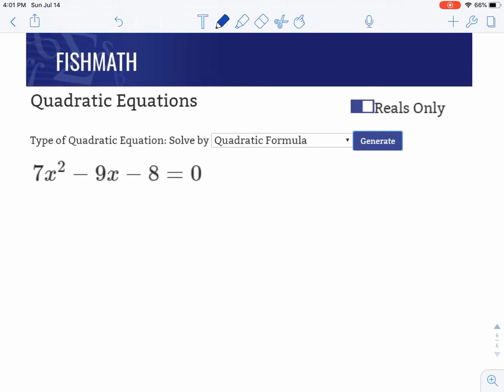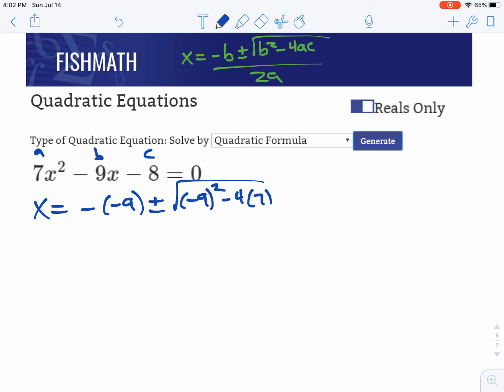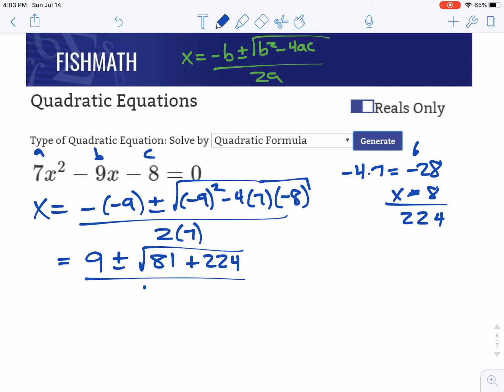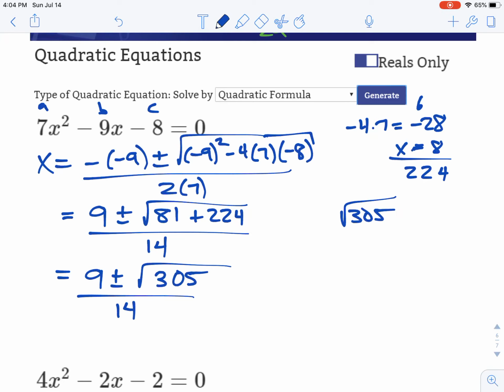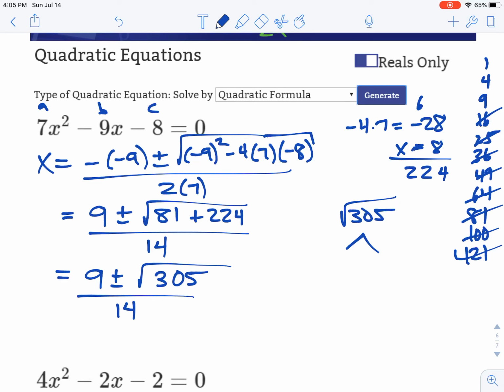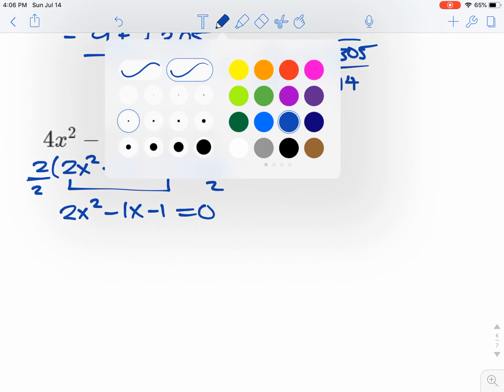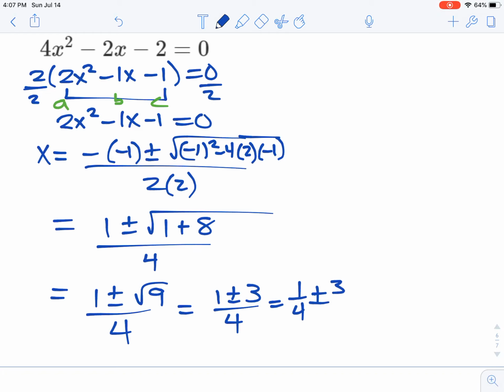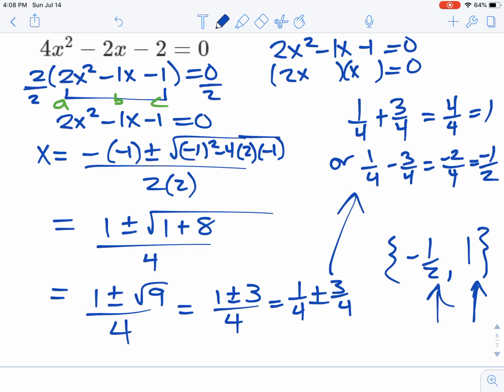Quadratic Equations - Quadratic Formula - FishMath.com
In this video we look at how to solve quadratic equations by using the quadratic formula